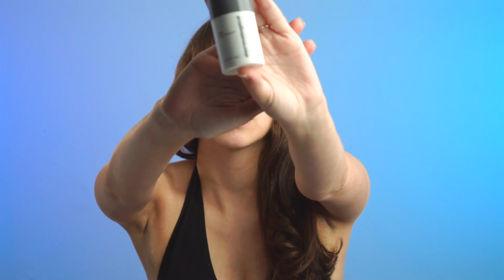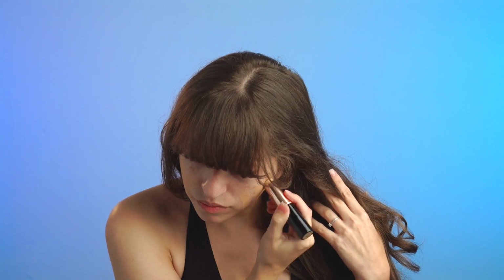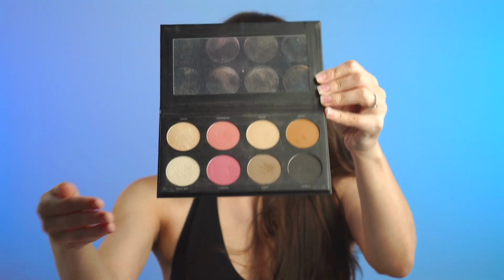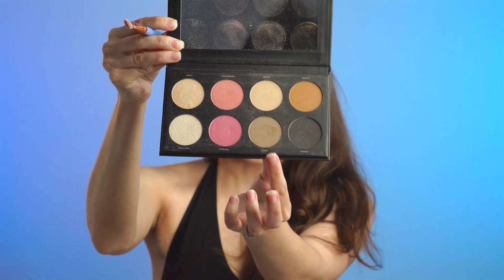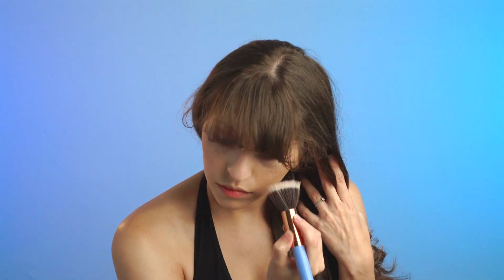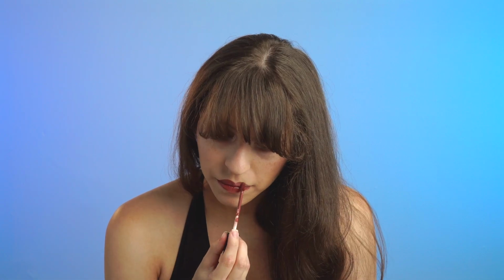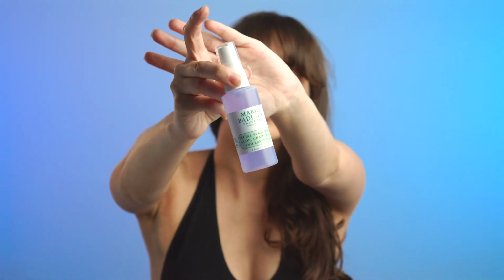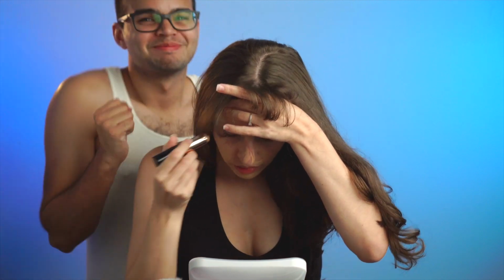WHAT'S IN MY TRAVEL MAKEUP BAG?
Hi everybody! I am sharing with you all what I like to take in my travel makeup bag! I hope you find this video enlightening, hehe.

Products:
Dermalogica Daily Microfoliant
Ursa Major Golden Hour Recovery Cream
Anastasia Beverly Hills Stick Foundation in Beige
Glossier Stretch Concealer in Light
LH Cosmetics Infinity Palette
Au Naturale Liquid Lipstick in Marsala
Mario Badescu Lavender Facial Spray
ABH Matte Lipstick in Stevie
ABH Matte Lipstick in Peachy
Dose of Colors Liquid Lipstick in Bare With Me (Fave)